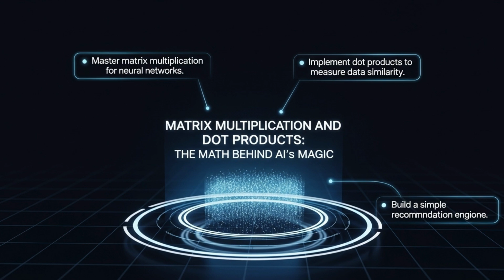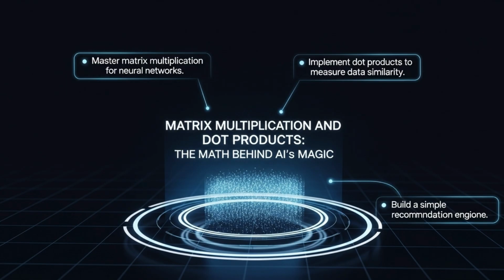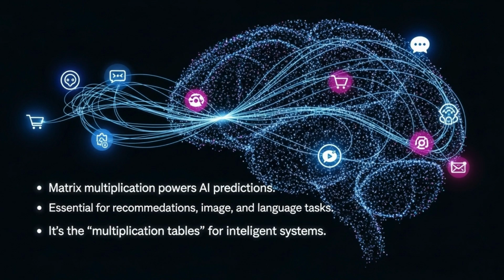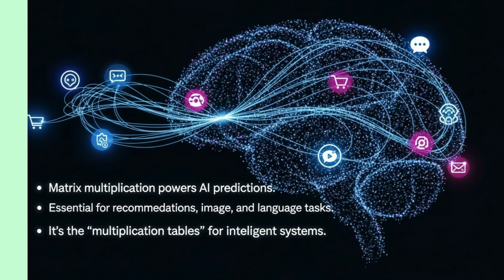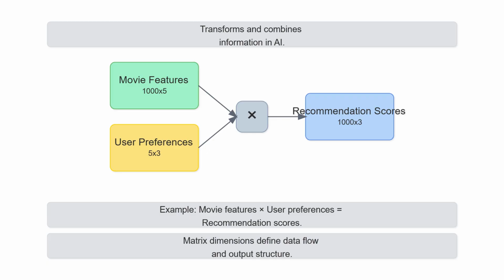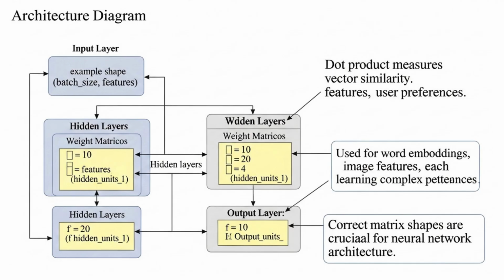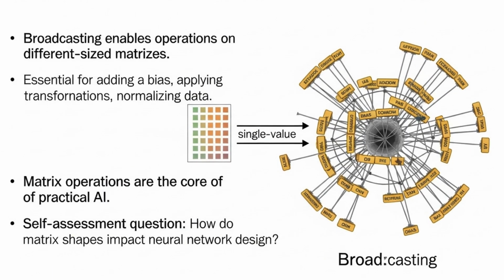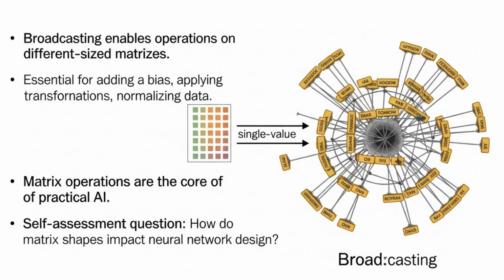Matrix Multiplication & Dot Products Explained – The Math Behind AI’s Magic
Unlock the foundational math of AI in this comprehensive tutorial on matrix multiplication and dot products. We’ll dive into how vectors and matrices interact via dot products — the building blocks of neural networks — and show how matrix multiplication underpins major AI operations like transformations, embeddings, and inference. You’ll learn step-by-step: what a dot product really is (multiply & sum)

, how matrix multiplication is structured (rows × columns), and why these operations are pivotal to AI models and deep learning. Whether you're an aspiring data scientist, developer, or curious learner, this video equips you with the math, intuition, and practical examples you need to understand how AI’s magic emerges from simple linear algebra.